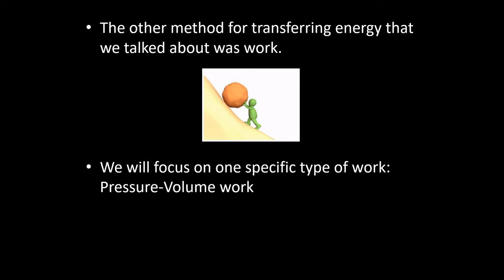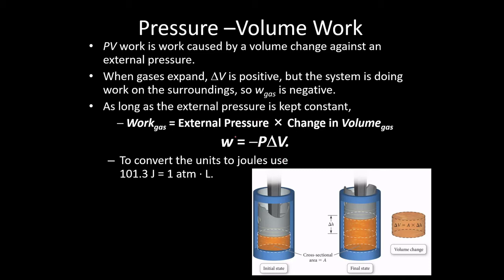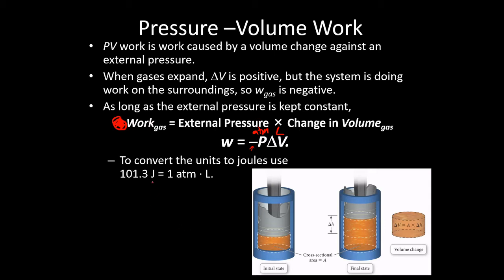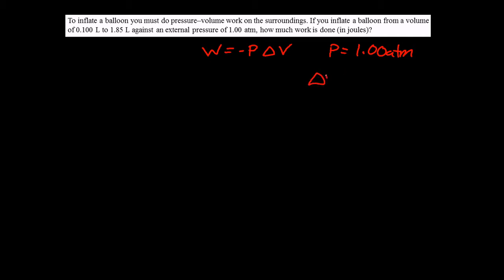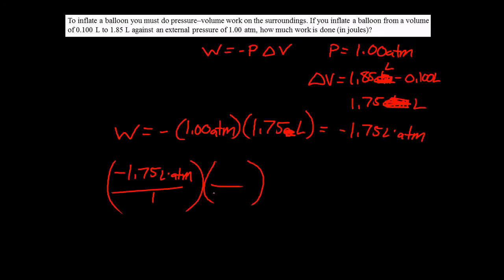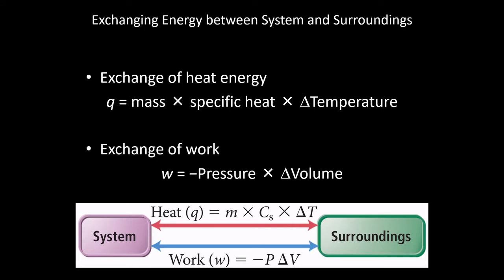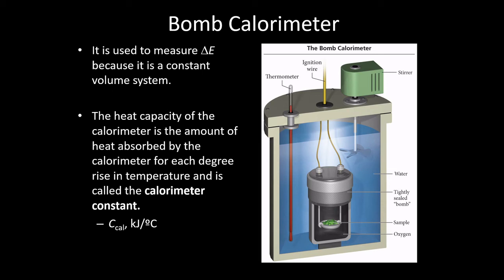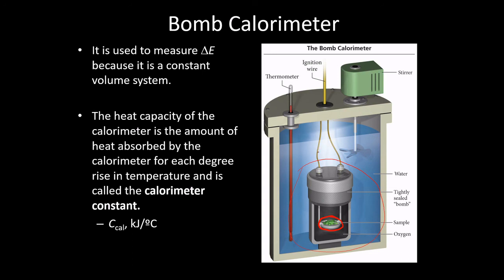chapter 5 part 7